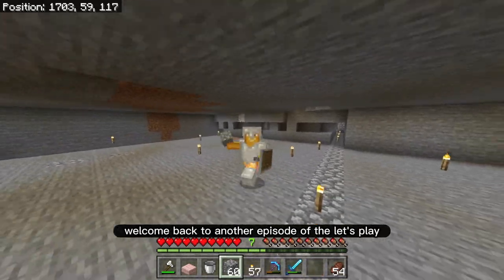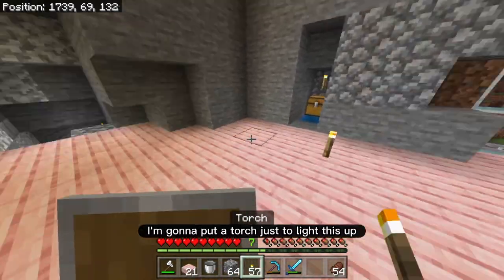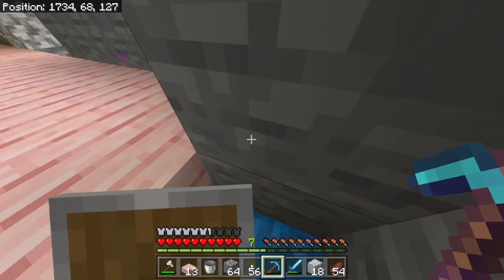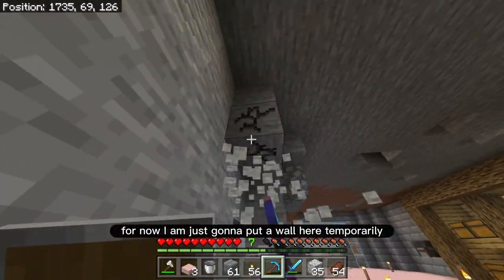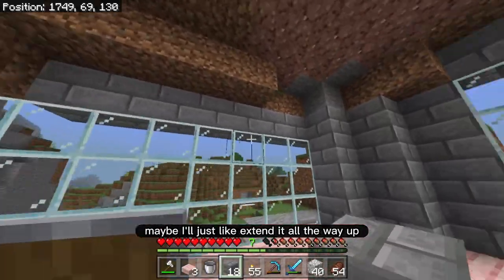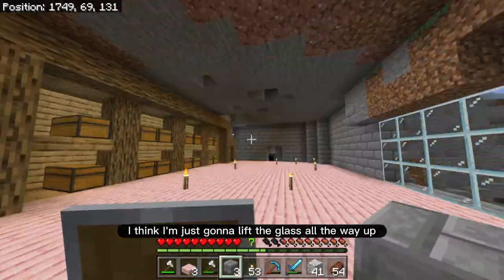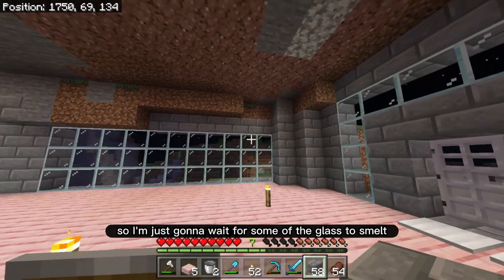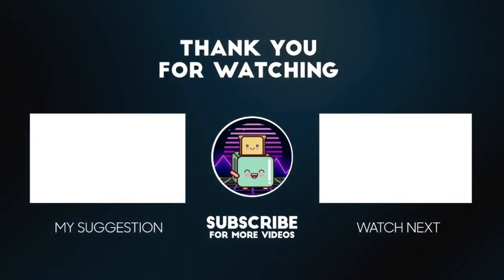FINISHING THE FLOOR!!! The Toaster's Minecraft Let's Play #80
Hello!

Today I will be finishing my cherry slab floors!

-toaster out